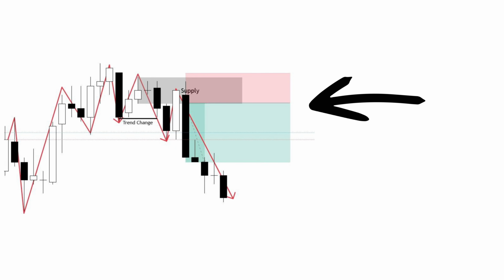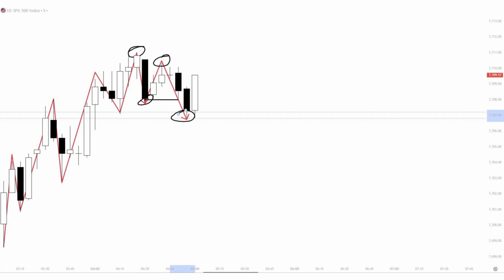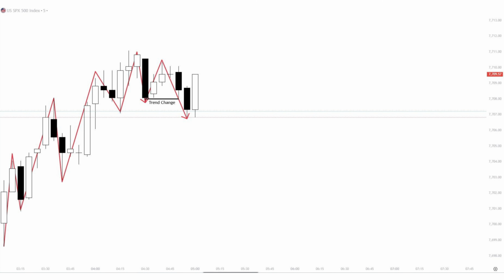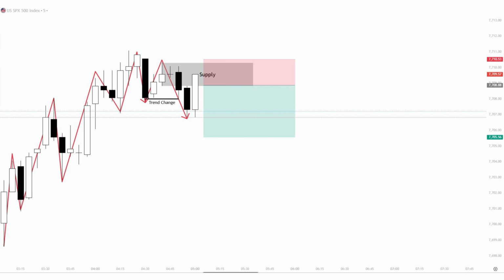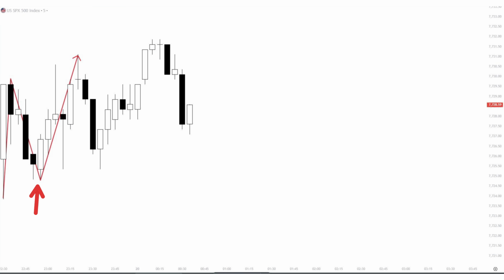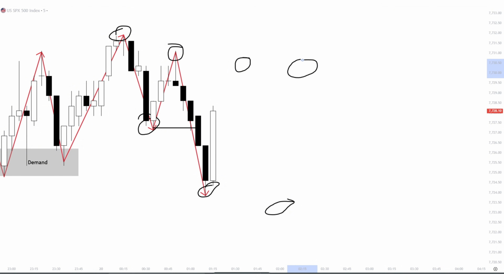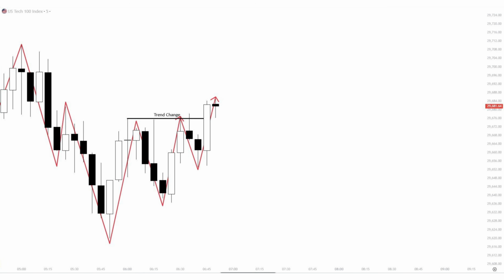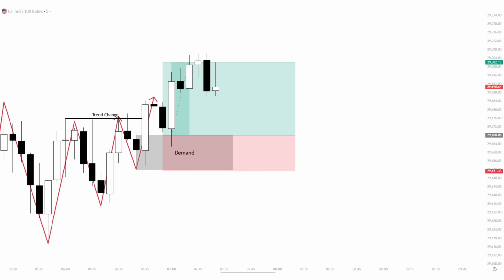After This, Scalping Will Never Confuse You Again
our goal is not only to win, but also on not losing the wins back

Learn a 3 steps breakdown for a simple scalping strategy, you will learn price action concepts, market structure concepts so we can know the trend a market is following, then we are going to trade high probability, high winrate, high quality setups on ES and NQ futures using demand or support levels in an uptrend and supply or resistance levels on a downtrend, with a smart risk management system by placing the take profit and stop loss levels structurally instead of random